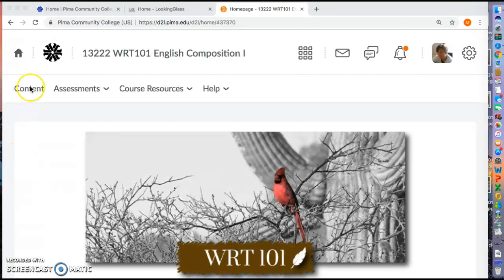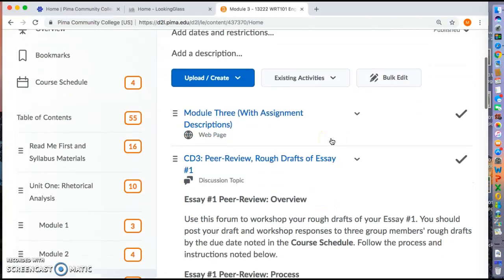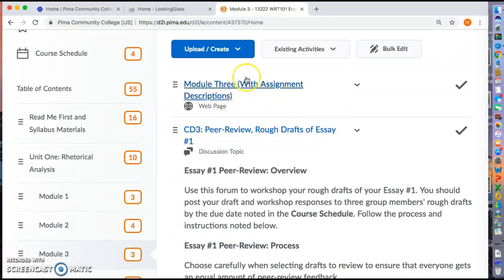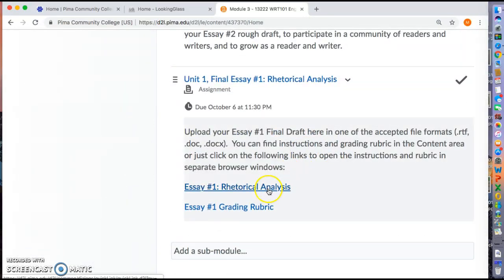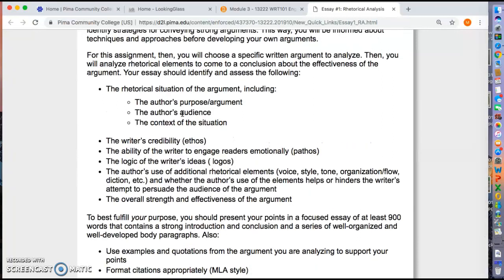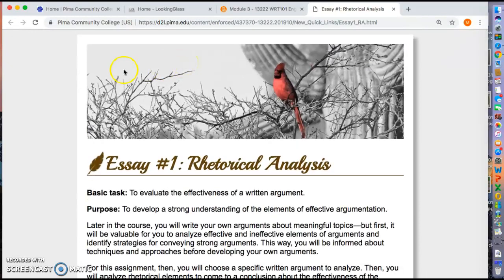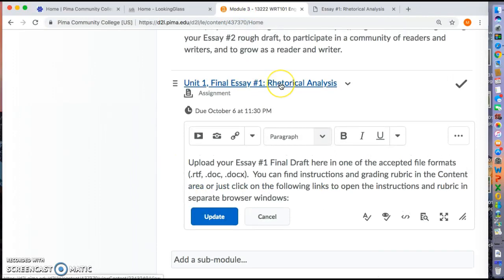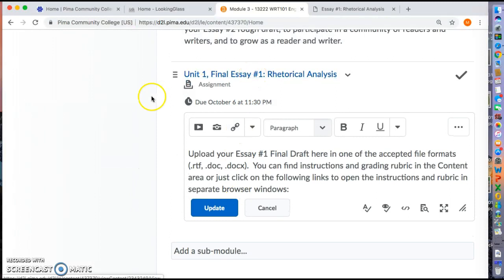Find Your Essay Assignment Sheets